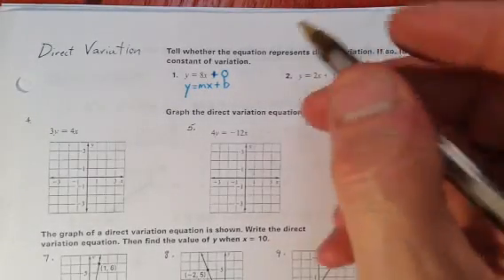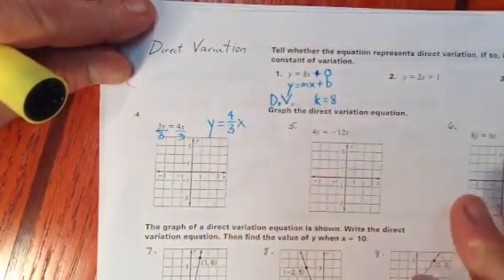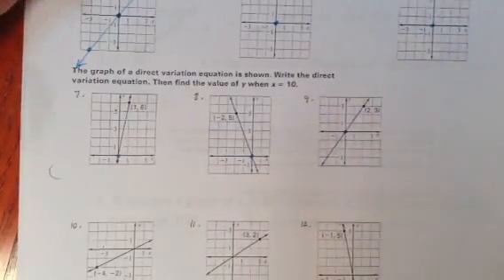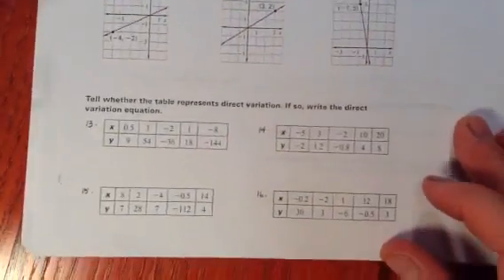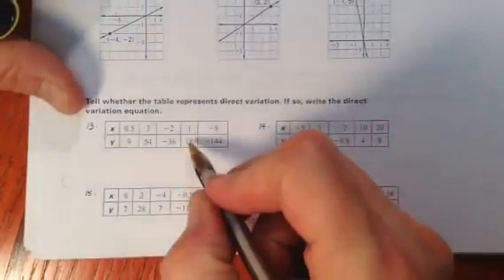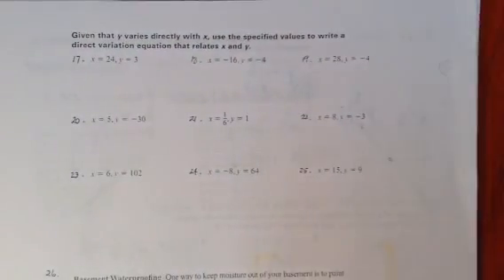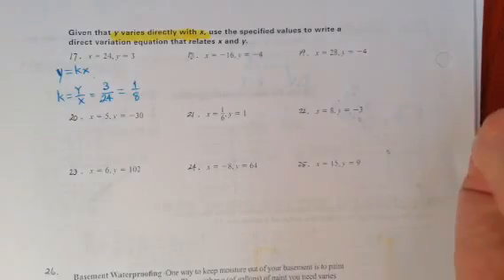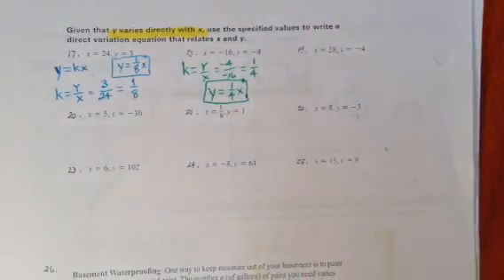Direct Variation part 2